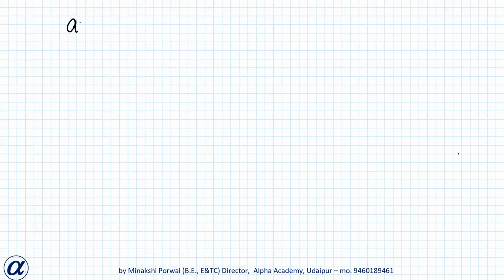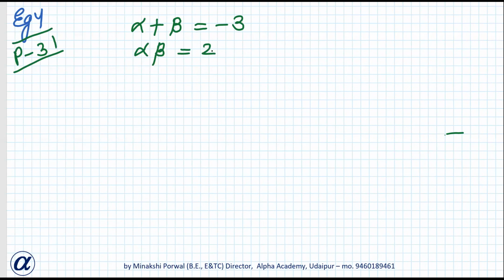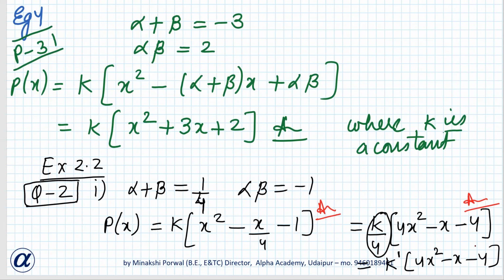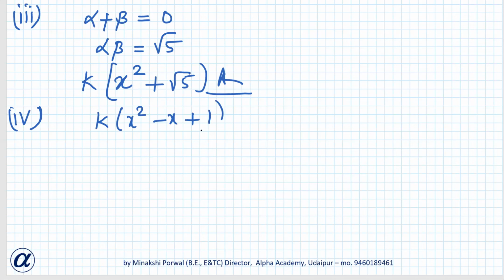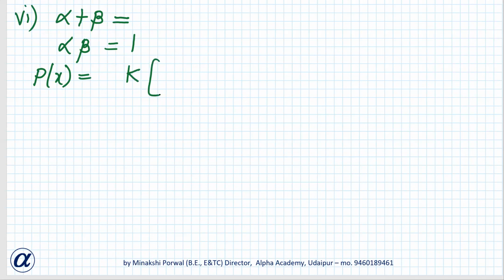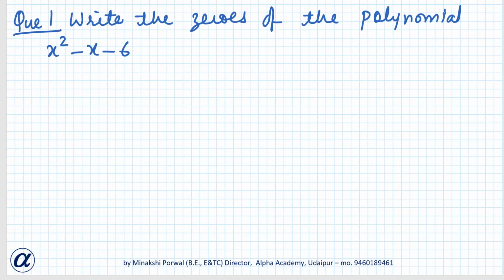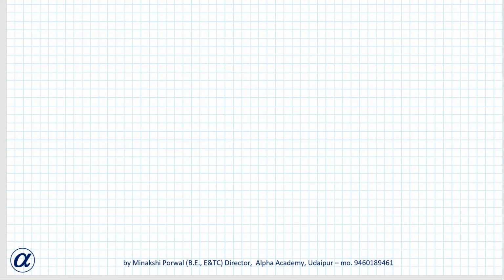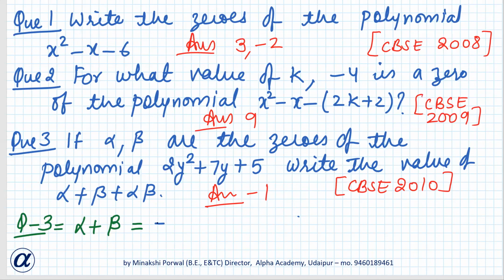Polynomials (part 3) Class X CBSE NCERT